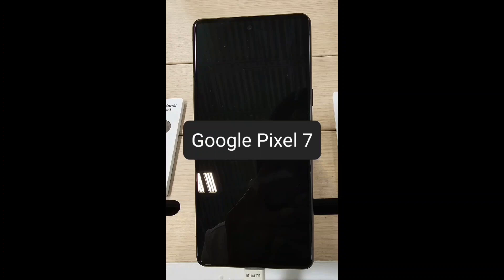Google Pixel 7 Review